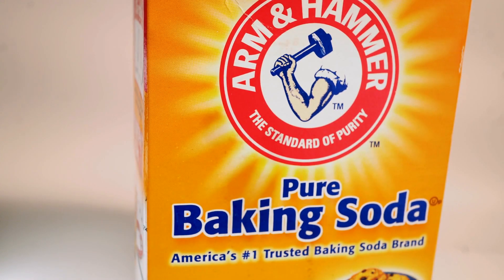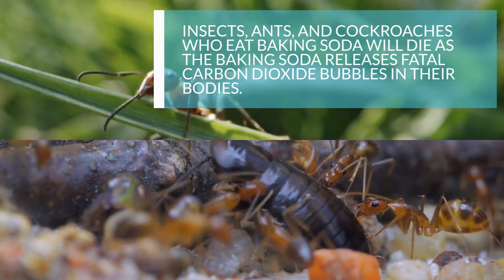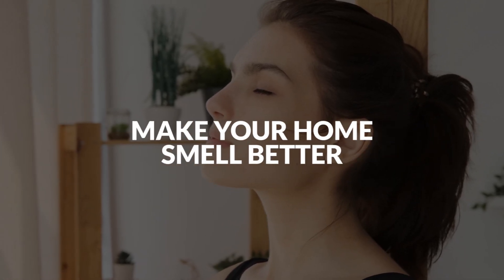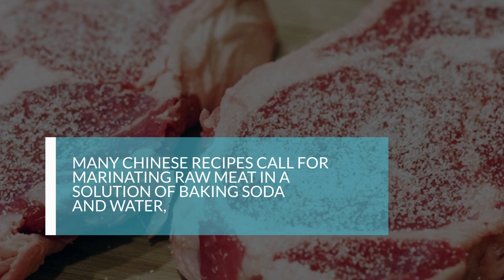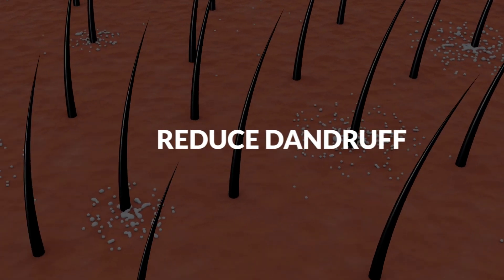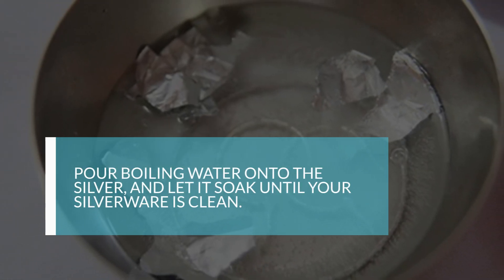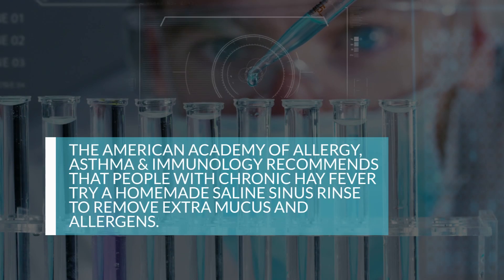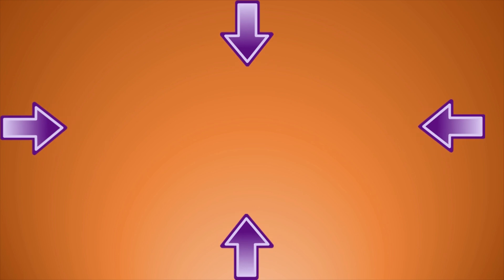10 Things You Didn't Know Baking Soda Could Do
Baking soda is cheap, readily available, and incredibly versatile. While you might already use the chemical compound to clean your kitchen or make cookies rise, there’s a lot more you can do with it. Here are 10 things you probably didn’t know baking soda could do.
1. COMBAT BODY ODOR.
If you want to make your own non-toxic deodorant, grab some baking soda. Spread a paste of baking soda and water under your armpits, or make a natural deodorant stick with coconut oil, cornstarch, baking soda, and essential oil.

2. KILL BUGS.
Insects, ants, and cockroaches who eat baking soda will die as the baking soda releases fatal carbon dioxide bubbles in their bodies. For more environmentally friendly pest control, sprinkle baking soda and vinegar on ant mounds, and pour baking soda on plants to kill any bugs that might try munching your veggies.
3. REMOVE SPLINTERS.
If you’re having trouble extracting a splinter that’s embedded deep in your skin, don’t fret. Apply a mixture of water and baking soda to the skin around the splinter, and cover it with an adhesive bandage. In a day or two, the baking soda will soften the skin around the splinter, making it easier for you to coax the splinter out with tweezers.
4. MAKE YOUR HOME SMELL BETTER.
You may already keep a box of baking soda in your refrigerator to neutralize bad smells, but don’t overlook the rest of your home. Create a homemade air freshener by putting half a cup of baking soda and a few drops of an essential oil into a small jar. Cover the jar with cloth, and put it in your bathroom or closet.
5. TENDERIZE MEAT.
Bakers often use baking soda as a leavening agent in breads and cookies, but some chefs also use it to tenderize meat. Many Chinese recipes call for marinating raw meat in a solution of baking soda and water, which alters the meat’s pH level and keeps the meat tender as it is cooked. Make sure you apply the baking soda directly to whatever meat you’re working with—rather than the meat’s skin or fat—and wash it off before cooking.

6. RELIEVE ITCHY BUG BITES.
For any irritable bug bites, you can use a baking soda paste to relieve the pain, swelling, and itchiness around the bite. Apply a mixture of three parts baking soda and one part water to the skin on and around the bite. This solution will relieve pain from insect bites, bee stings, and even poison ivy exposure.
7. REDUCE DANDRUFF.
Rather than buy an anti-dandruff shampoo, try washing your hair with baking soda. When you’re in the shower, massage a paste of baking soda and water into your hair. After a few seconds, rinse it out. The baking soda can remove excess oil and flaky skin from your scalp.
8. POLISH SILVER.
Silver jewellery and utensils can be difficult to clean, and you probably don’t want to spend time scrubbing your silver with toxic cleaning solutions. For a cheap, non-toxic cleaner, sprinkle a quarter cup of baking soda into an aluminium foil-lined basin filled with your dirty silver items. Pour boiling water onto the silver, and let it soak until your silverware is clean.

9. GET RID OF MUSTY BOOK SMELL.
Old book smell is great, but when that delicious aroma passes over into musty, it's time to reach for the baking soda. Simply place the old book in a container alongside a box of baking soda; put the lid on the container and allow it to sit for several days. After a week has passed, that mildewy smell should be history and if it's not, just pop it back into the container for a few more days.
10. IRRIGATE YOUR SINUSES.
The American Academy of Allergy, Asthma & Immunology recommends that people with chronic hay fever try a homemade saline sinus rinse to remove extra mucus and allergens. Mix three parts iodide-free salt with one part baking soda, and add distilled or boiled water that has cooled. Put the solution into a bulb syringe, and with your head tilted, squeeze the solution into each nostril.
 And I’m sure you’re going to enjoy this next video on 12 Clever BAKING SODA and VINEGAR Hacks